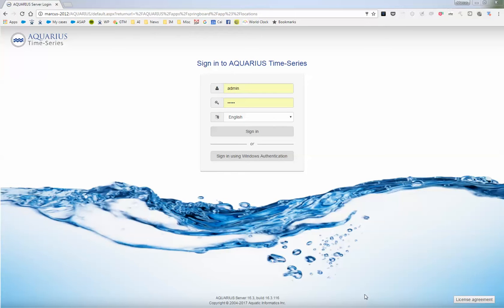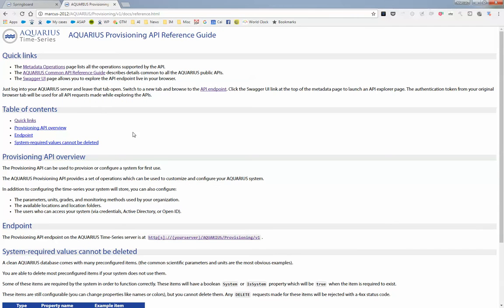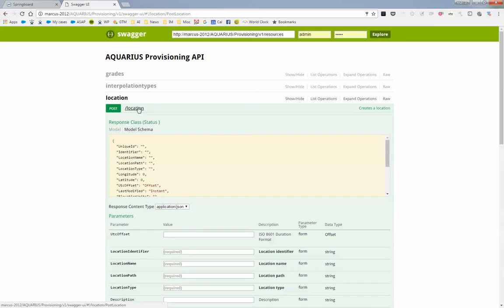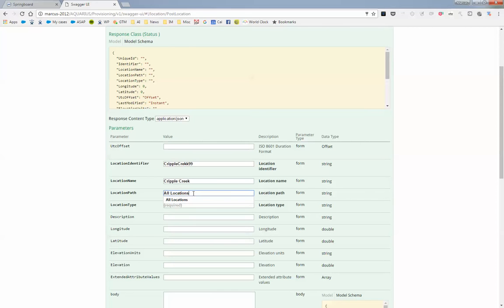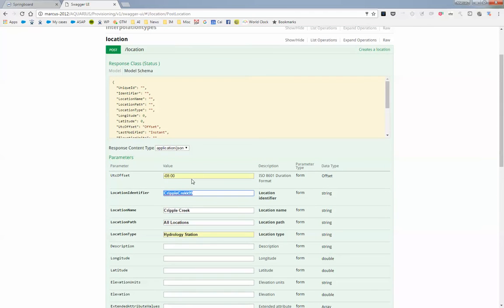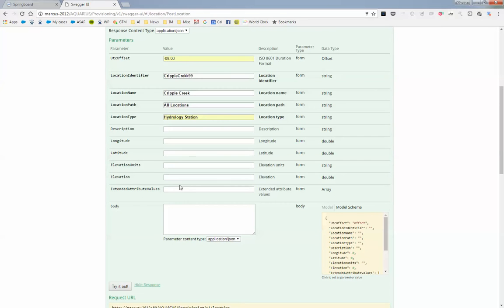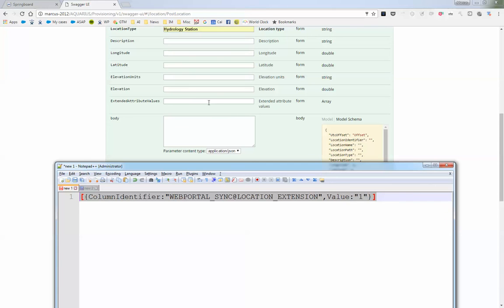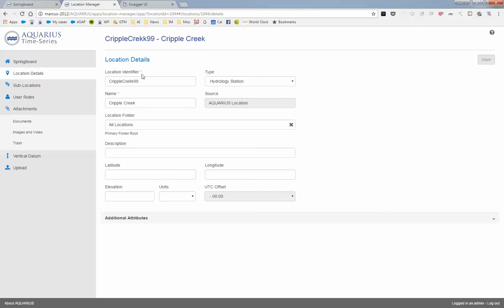AQUARIUS Time-Series - Create a Location with the AQUARIUS API via the Swagger Interface